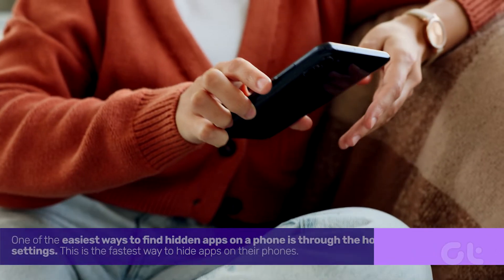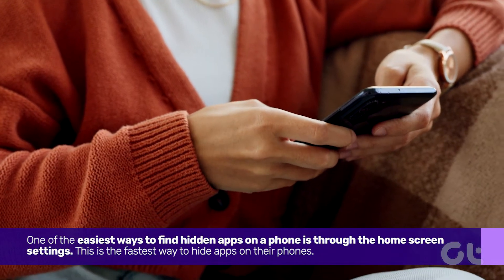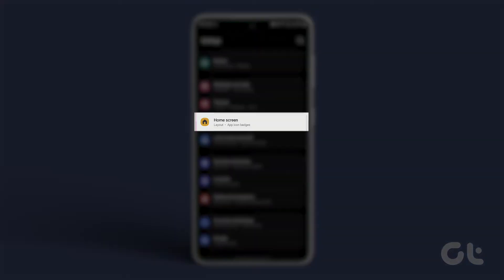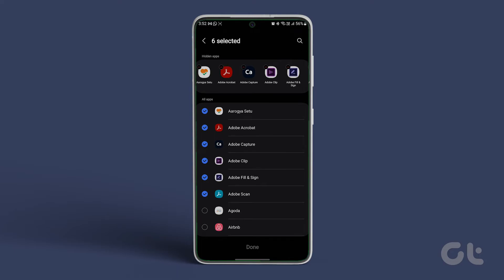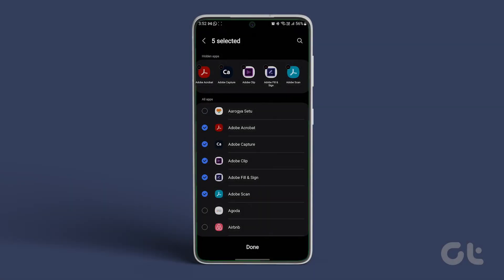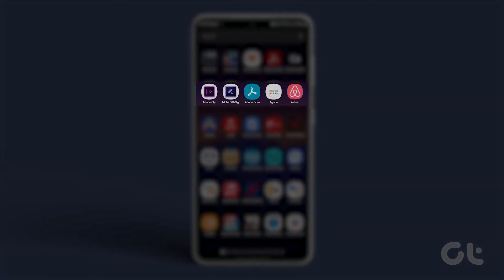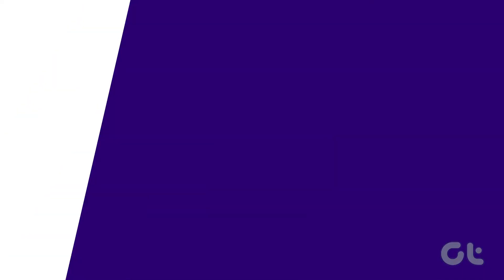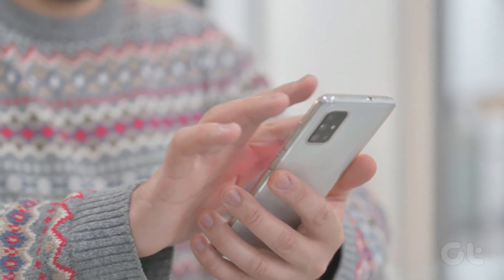How to Find Hidden Apps on Samsung Galaxy Phones | Locate Hidden Apps on Android | Guiding Tech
Want to find hidden apps on your device or your friend's Samsung Galaxy device? Watch the video to know more!